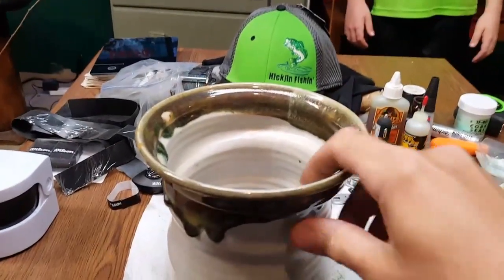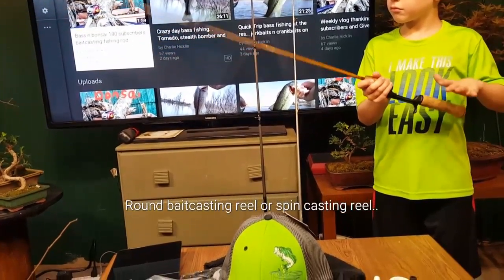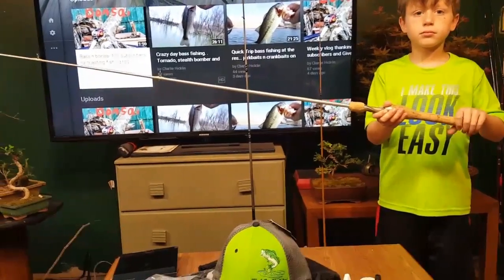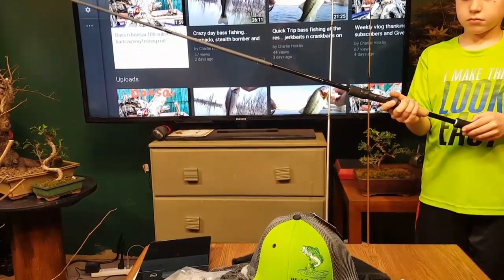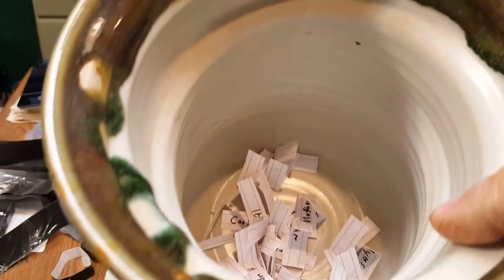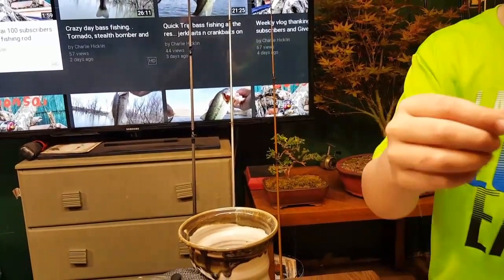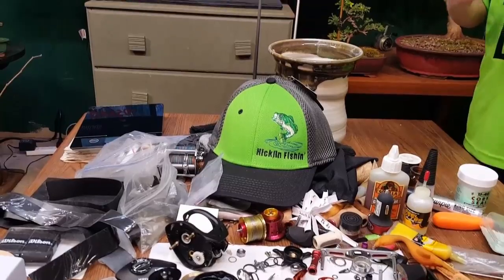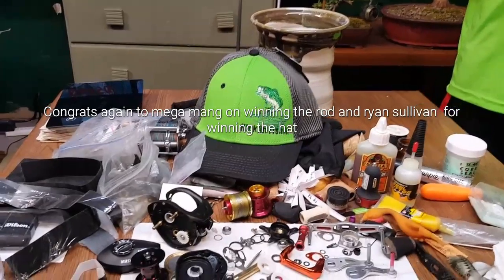Bass fishing baitcasting rod winner of giveaway. .congrats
Here it is boys n girls... fishing rod winner announced and rod description
SyngleLyfeStyle